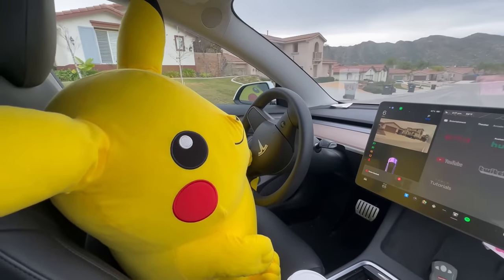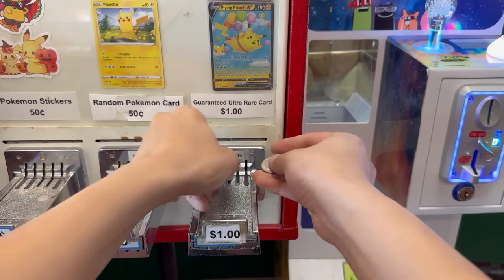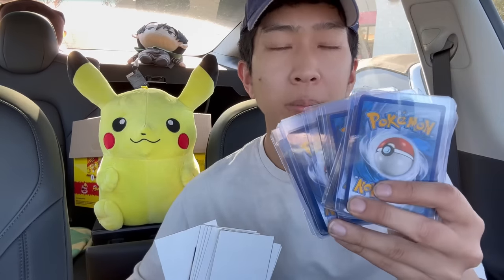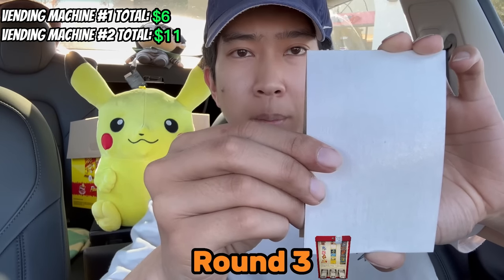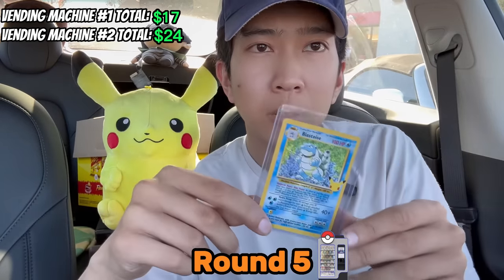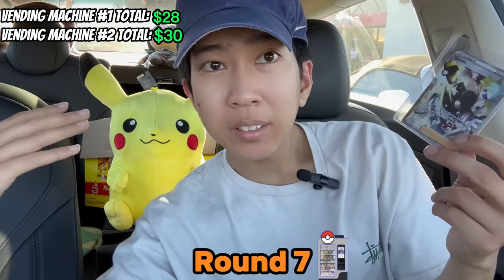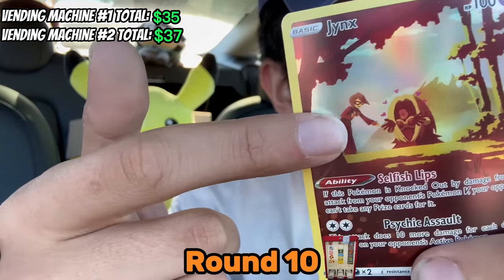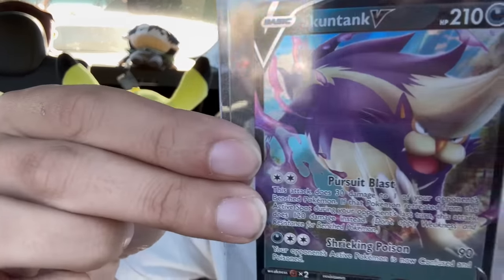$5000 Pokemon Vending Machine VS $1 Pokemon Vending Machine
In this video I found 2 Pokemon Vending Machines and we are gonna see which Pokemon card vending machine gives the better pulls.

GIVEAWAY: I am giving away all the cards that I pull in this video, all you have to do is:
2. Like the video

I will pick one random comment and announce the winner in my next video!